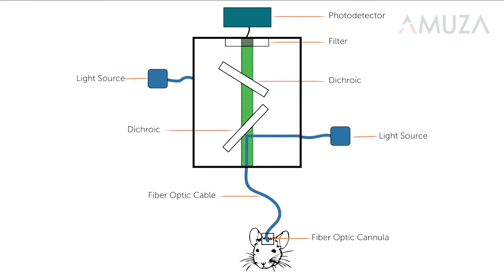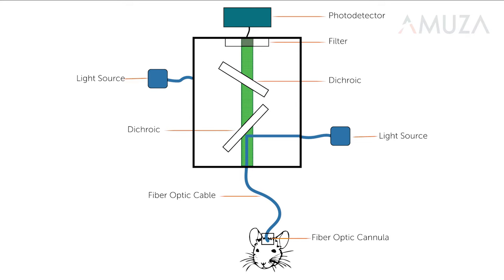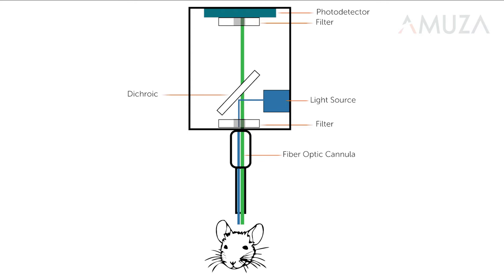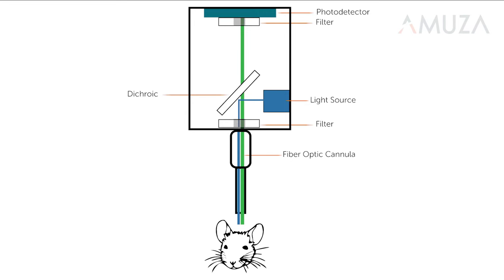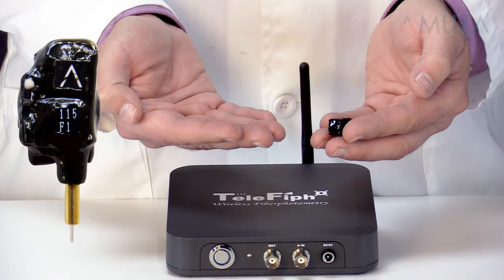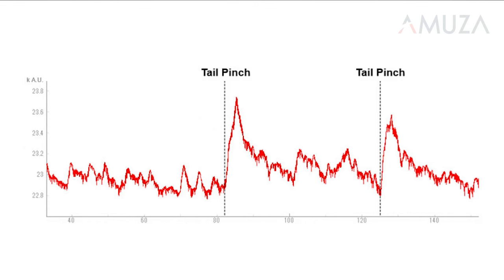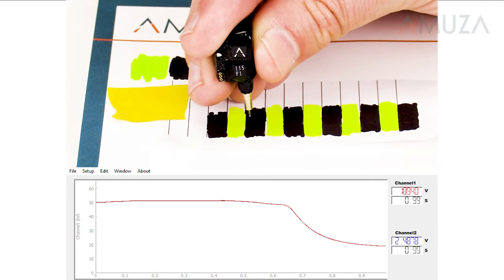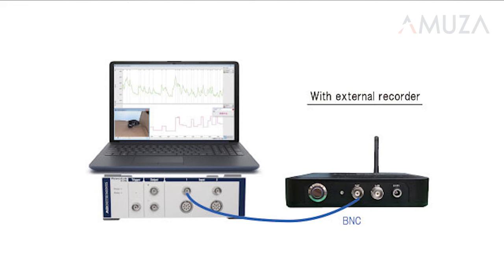Telefipho Wireless Fiber Photometry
I’d like to tell you about TeleFipho, Amuza’s new wireless fiber photometry system. It’s our newest way to track calcium and neurotransmitters, and it works in real-time in freely moving animals. It’s easy to use, easy to process your data, and it’s ready to go right out of the box.

Fiber photometry is one of the newest tools available to neuroscientists who wish to correlate behavior with neural activity. It’s a powerful, ultra-fast technique used to measure calcium, neurotransmitters, and other molecules in vivo in real-time. But until now the technique has required a connection - a fiber optic cable connecting the research animal to the rest of the optical hardware outside of the cage. This cable limits animals’ freedom of movement and social interactions. It can also make your data noisier. This, in turn, can limit the design of your experiments.

But now fiber photometry has cut the cord - with TeleFipho.

With Telefipho all of the optical hardware - light source, optical filters, and photodetector - are combined in a small headstage. The rechargeable headstage communicates by radio with a base station. Your animals can move through tunnels and doorways and interact freely during experiments. Telefipho can also improve video tracking: tracking software often confuses a swaying cable with a mouse that is still moving. This can complicate the scoring of freezing behavior during fear conditioning.

The headstage mounts directly on an FC size fiber optic cannula without any intervening cables or interconnects. This maximizes light transmission and minimizes noise and artifacts. This headstage weighs just 3 grams and has been tested with both mice and rats.

To use the system, a fiber-optic cannula is first implanted at the target. Both the fluorescent signal and the excitation light travel to and from the headstage through this fiber. The headstage transmits the data to the base station and then to your computer.

TeleFipho data is also easy to work with. Removing the cable means removing the motion artifacts caused by rotary joints and long flexible waveguides, so you won’t have to process your data to correct for them. TeleFipho software provides a real-time view of the data, allowing you to quickly optimize light levels and detection sensitivity. You can manually add timestamps and notes to the data, or you can connect your behavioral equipment outputs to TeleFipho and automatically align behavioral events with the fluorescence data. You can also send the signal to your recording equipment and process the data using your software.

TeleFipho has been used with mice and rats, it is shipped as a complete system ready for use in your lab.
At Amuza, your success is our priority and we stand behind our products: Our tools have to work in our users' hands as well as they do in ours.